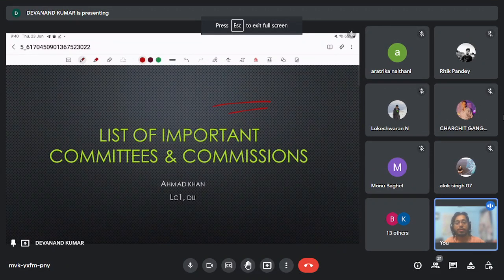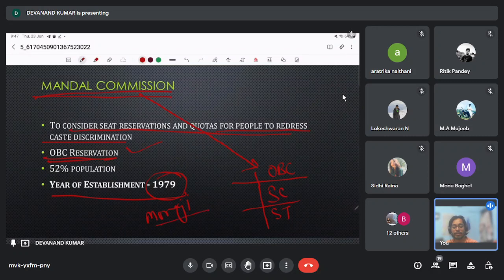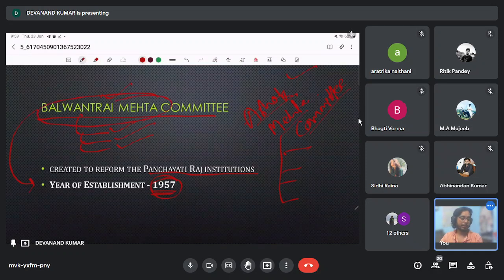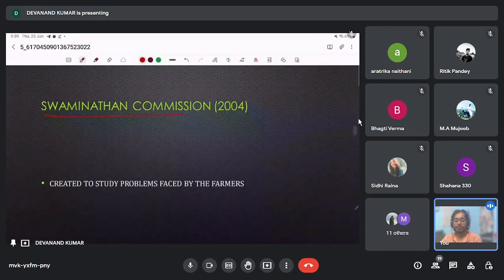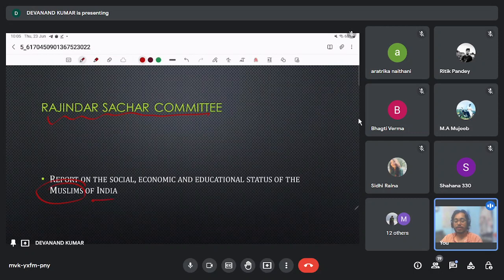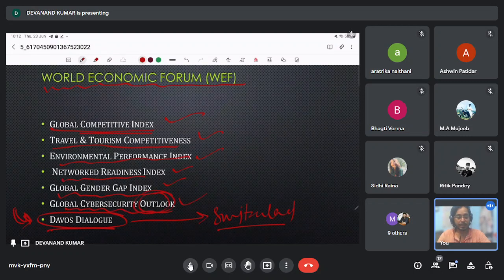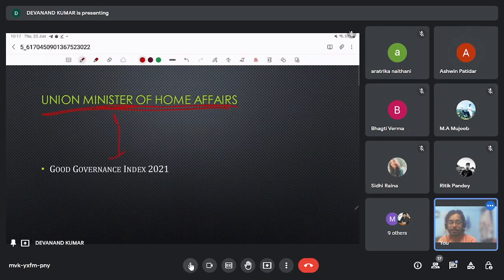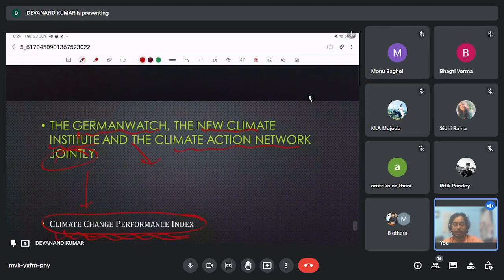Committee, Commission & Index I FOR DU LLB Entrance Preparation 2022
FOR JOINING OUR FREE LIVE CLASSES

00:01 - Committee & Commission
29:40 - Index